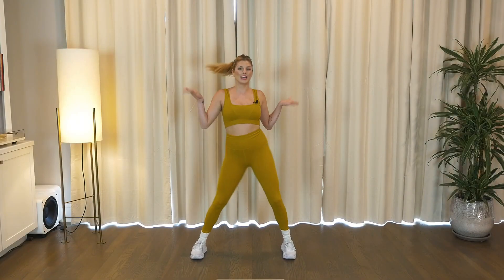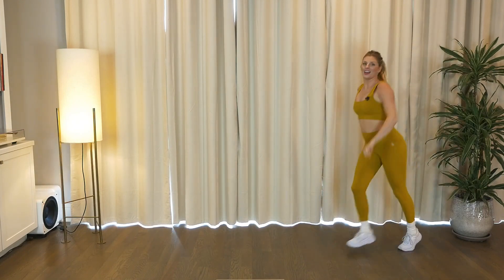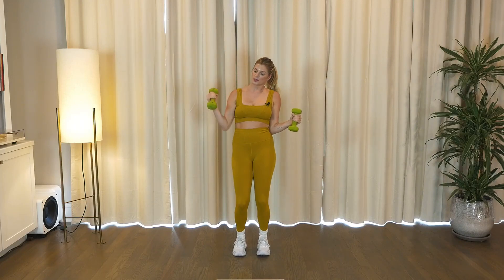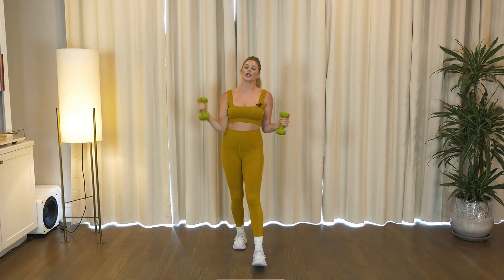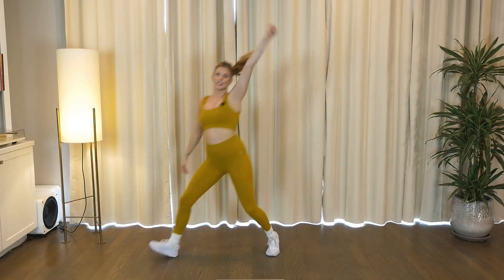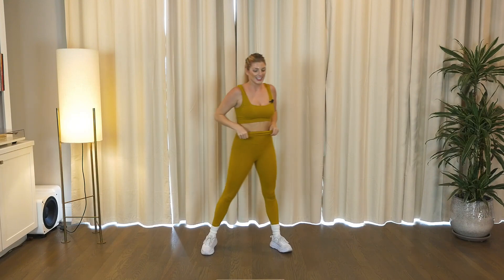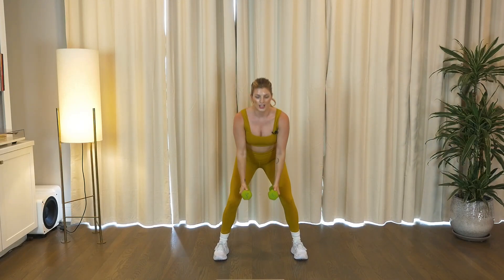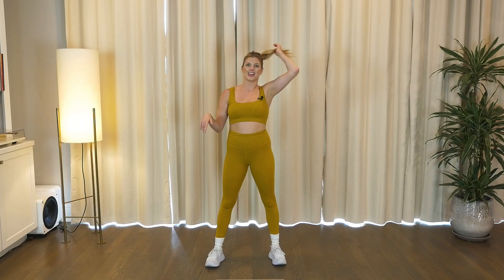PINK Dance Workout! Dance Cardio + Weightwork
A full body TONING and DANCE CARDIO workout designed to elevate your heart rate and tone your body head to toe! Sweat with me and dance along to fun music that will brighten your day and get those endorphins flowing!